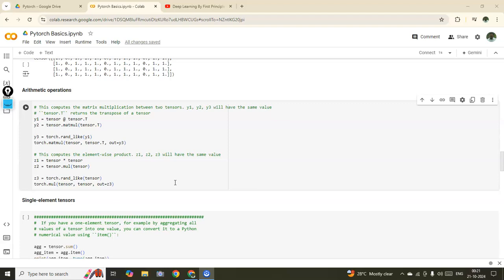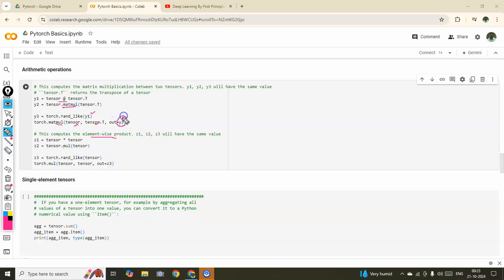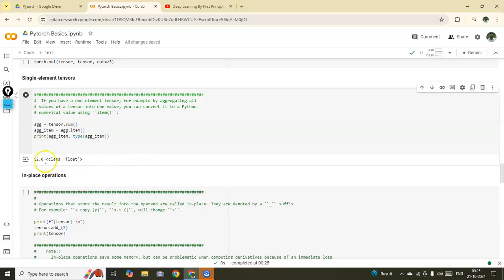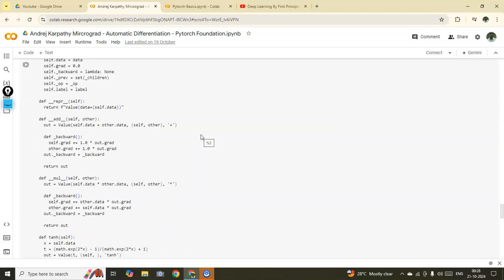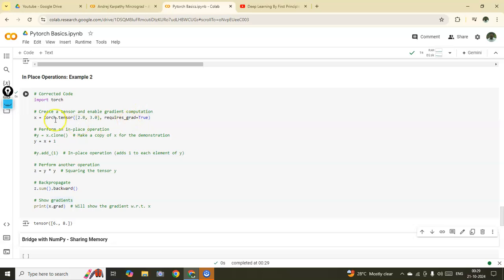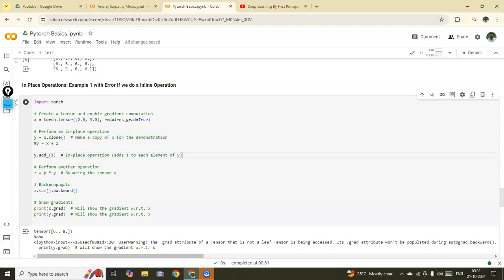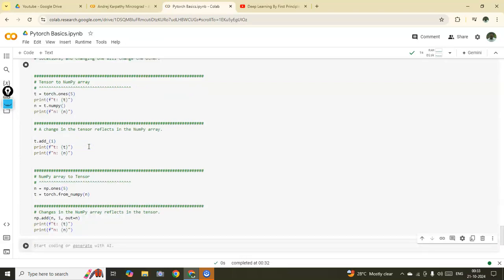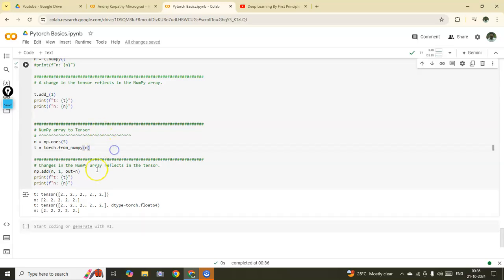Deep Learning by First Principles - 18 Pytorch Basics 2/2